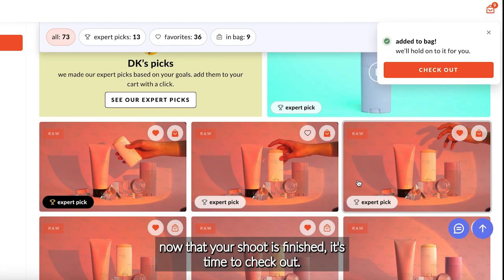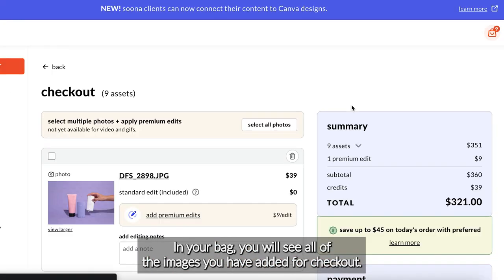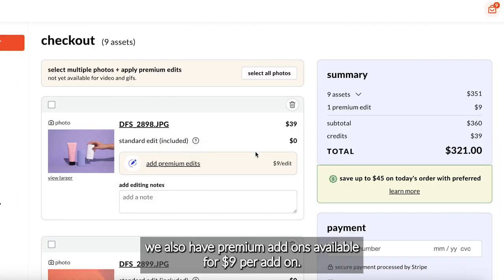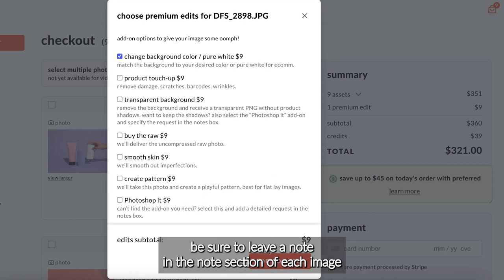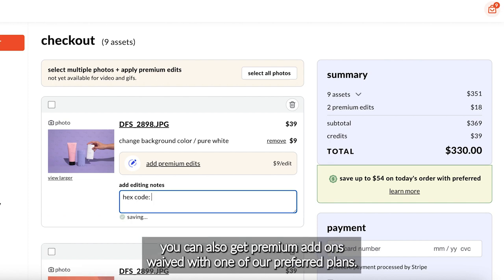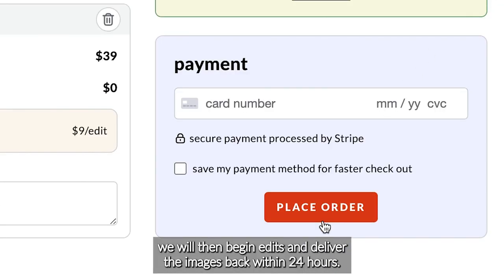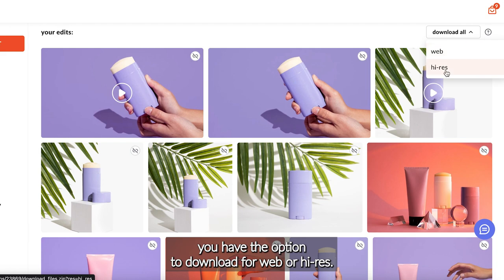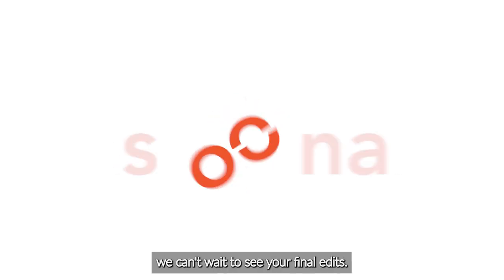How to checkout photo 📸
When your photoshoot is complete, you will need to check out with the images you like to complete the process! All photos come with standard edits and will be delivered within 24 hours of checkout. Happy shopping!